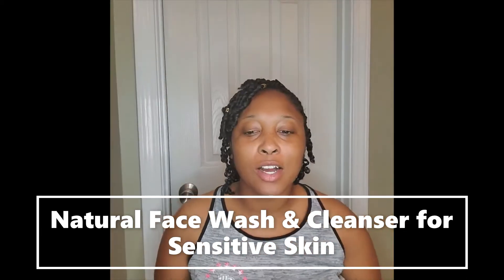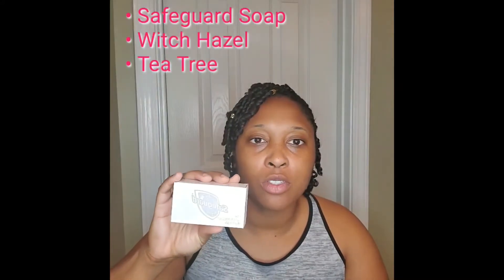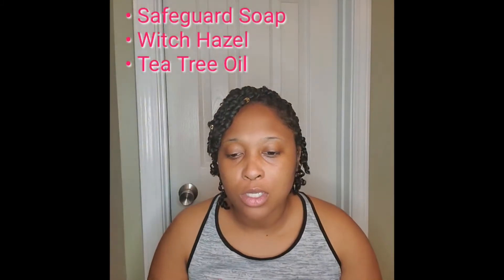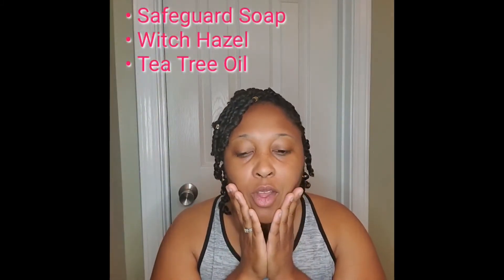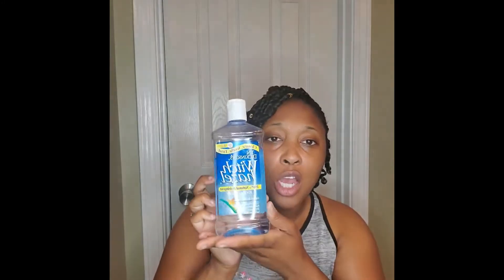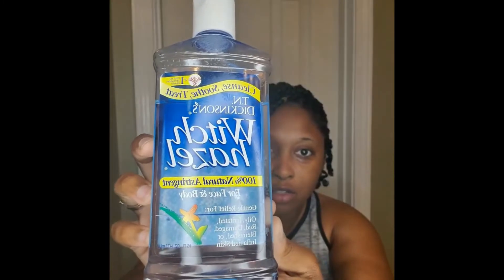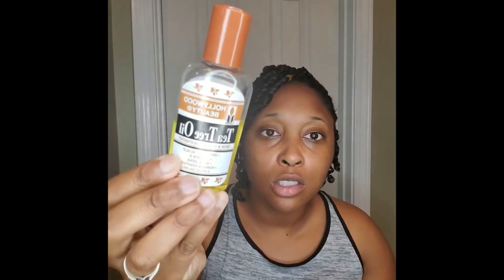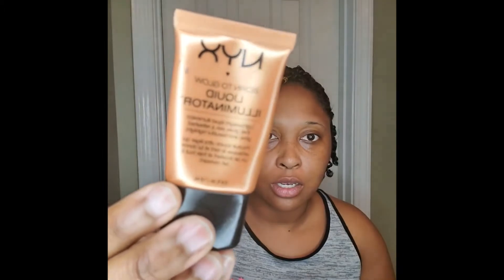Natural Face Wash and Cleanser for Sensitive Skin